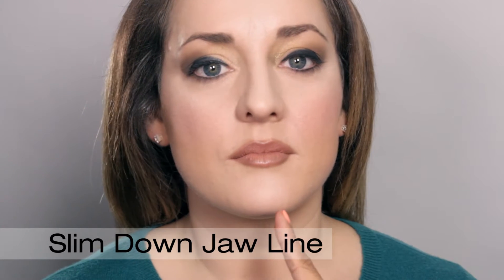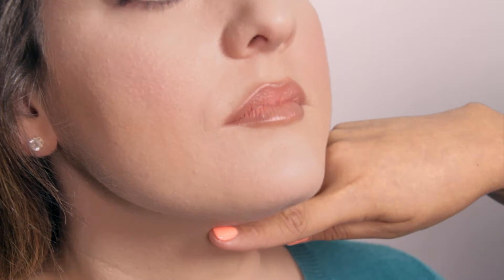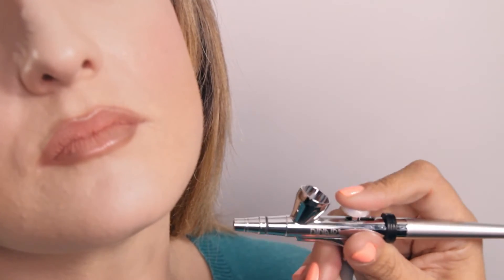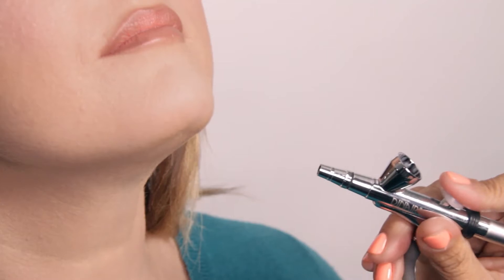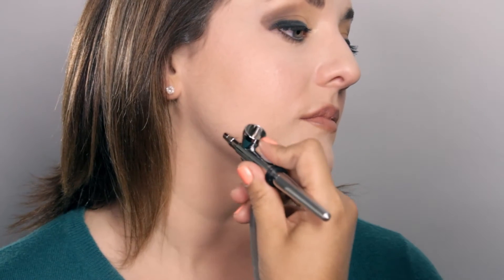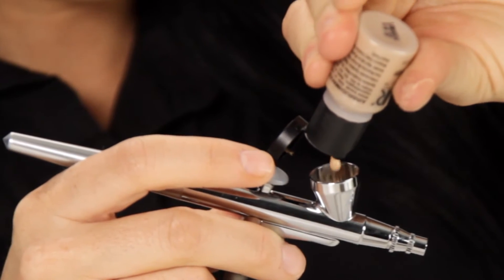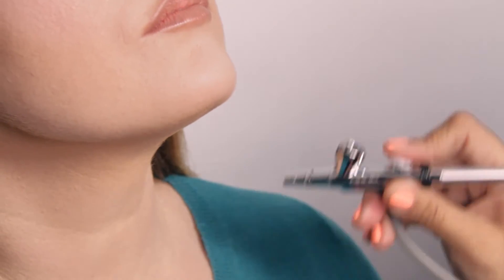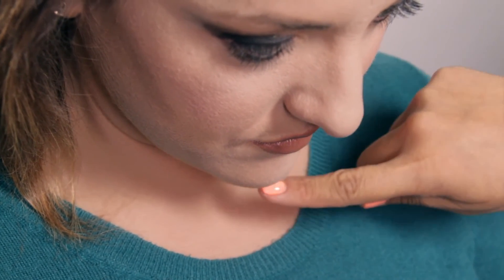Slim Down Jaw Line with Airbrush Makeup